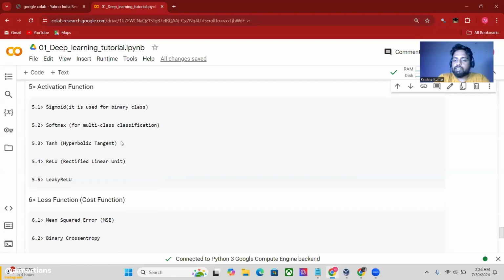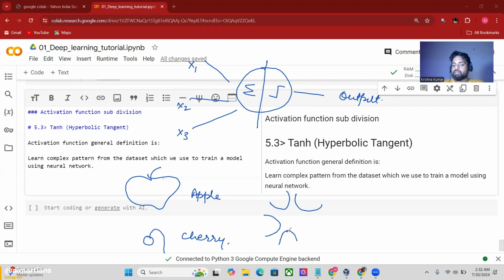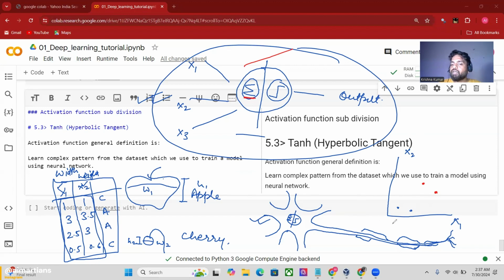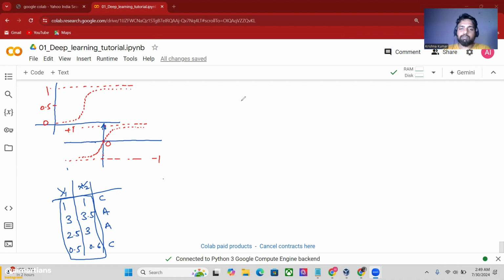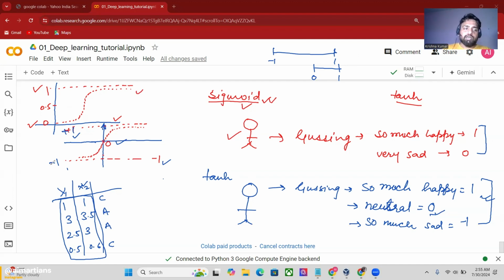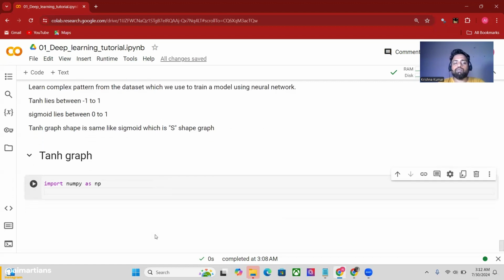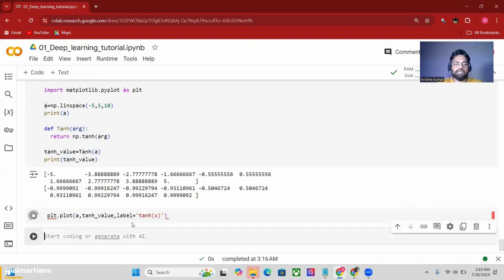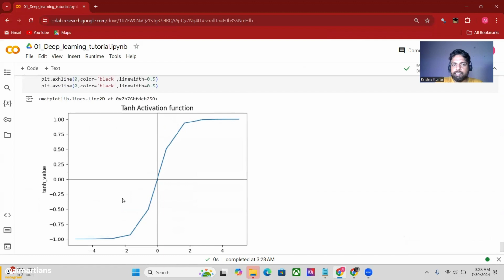#21: Tanh Activation function and Mathematical concept of Deep Learning